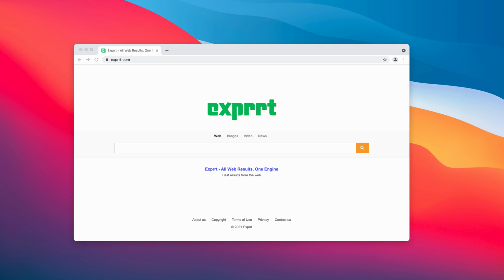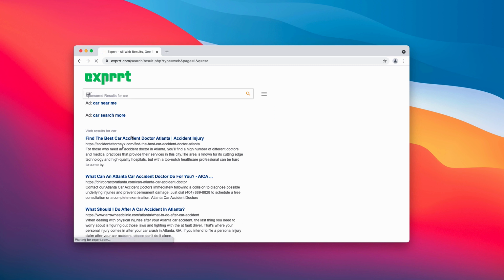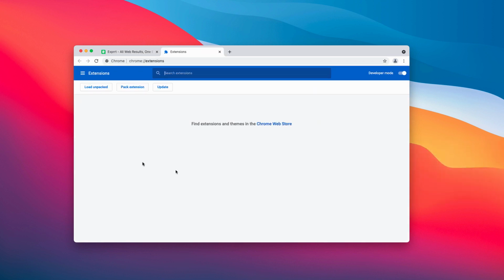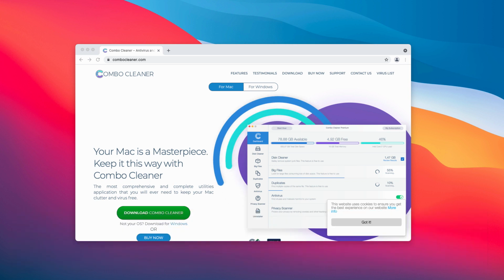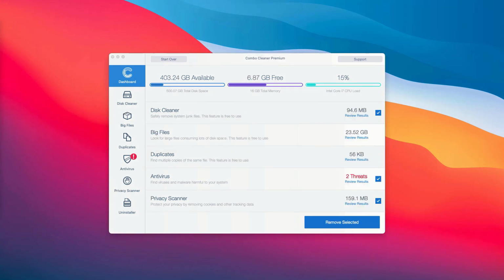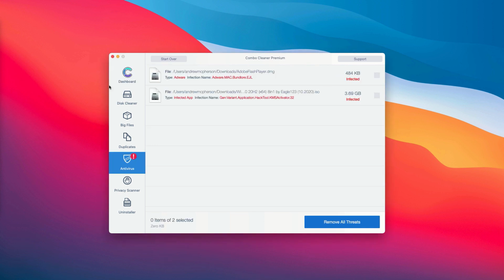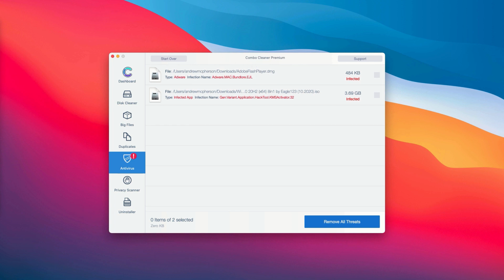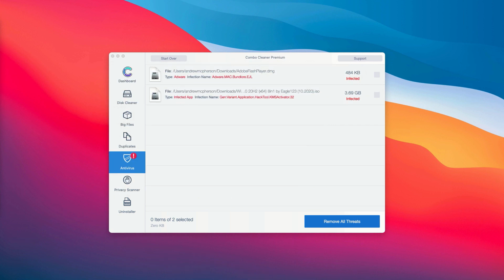Exprrt.com browser hijacker (Uninstall Guide).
Exprrt.com operates as a browser hijacker that changes some crucial browser settings, such as the default home page, search engine and the new tab URL. It often goes bundled with some free applications, so people tend to download and install it unintentionally. Remove it with the help of Combo Cleaner Antivirus or by following the manual guidelines in the video tutorial.